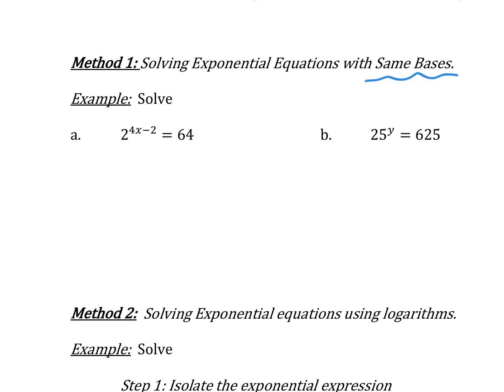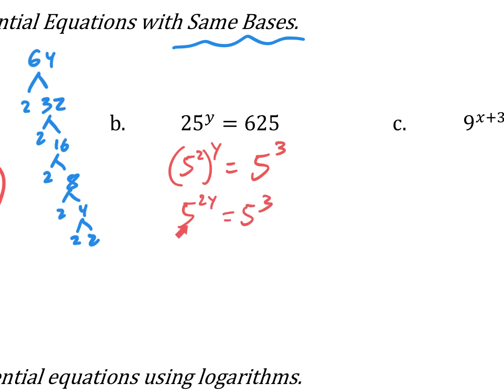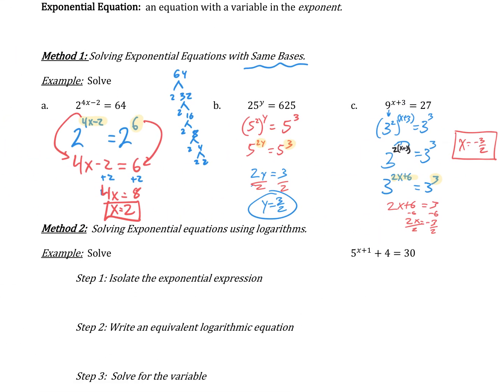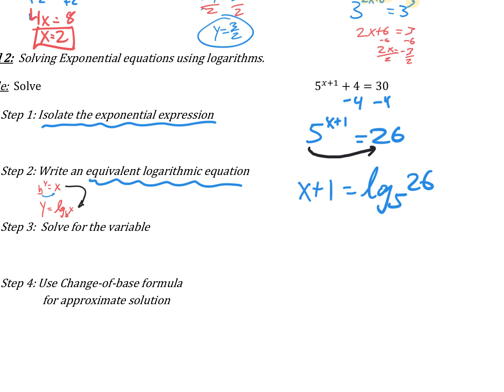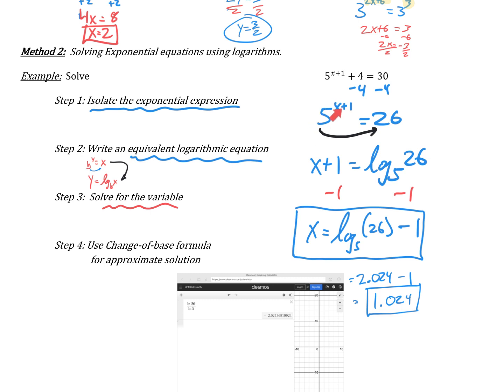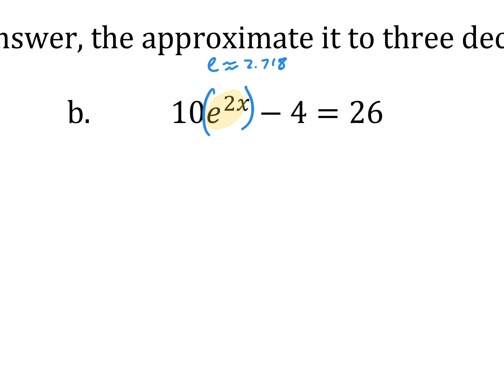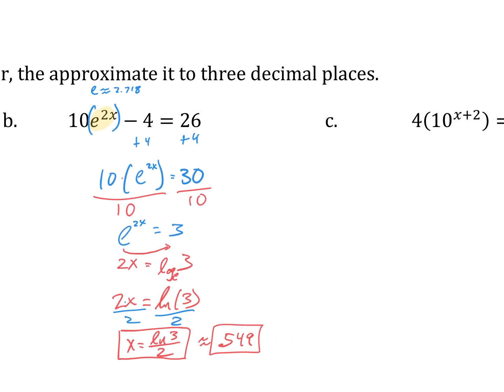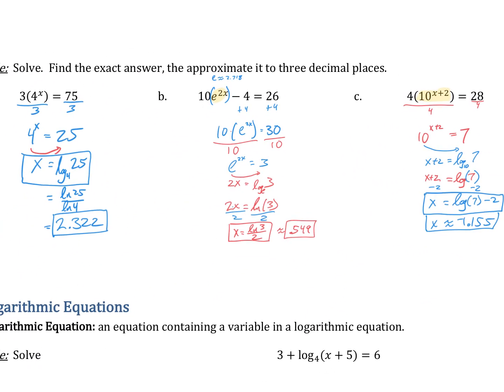10.5 (Part 2) - solving Exponential Equations